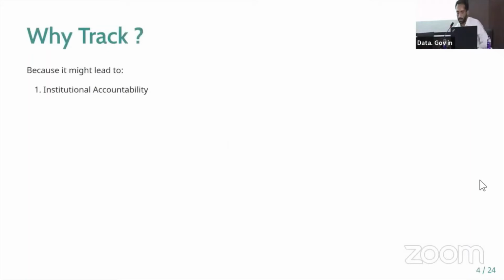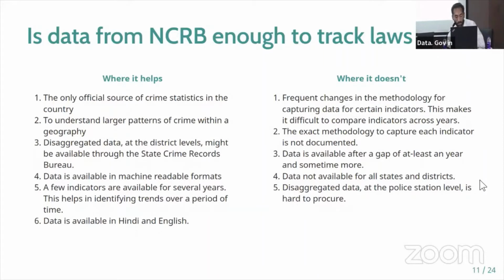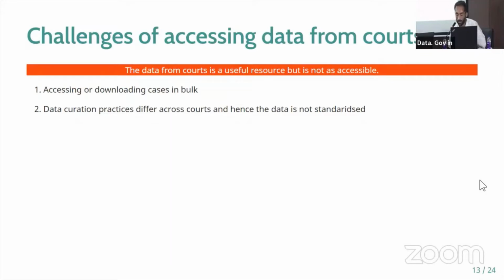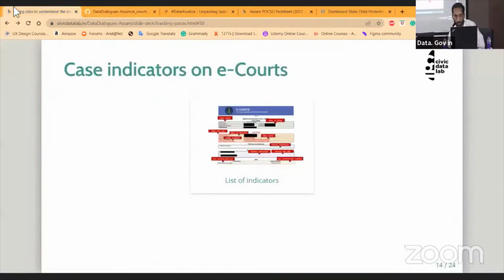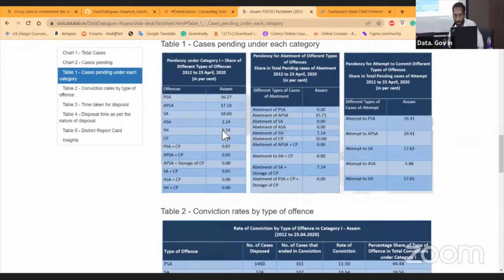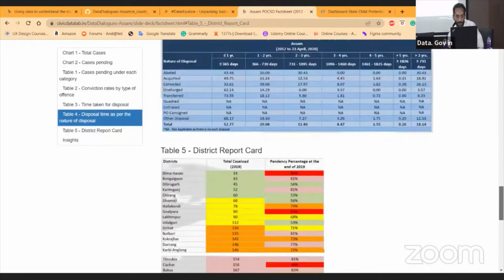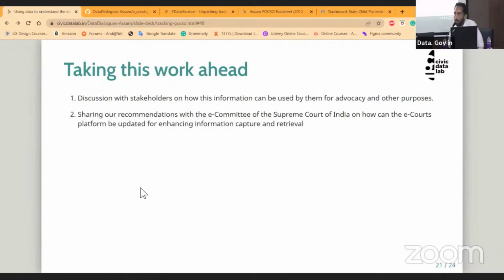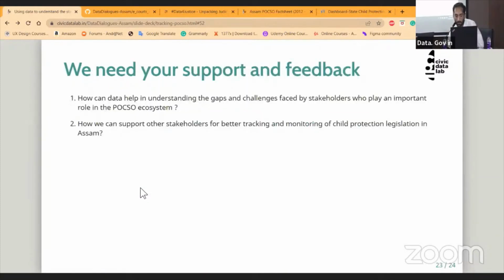Data Dialogues | Presentation | Using data to track child protection legislation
Publishing of datasets related to child protection can improve institutional accountability, identification of gaps and challenges in law enforcement practices by various departments, help make evidence-based assessments and amendments to laws and policies, and can help in bringing timely justice to children in our country.

We recently published a detailed research report and factsheets in collaboration with HAQ - Centre for Child rights on Tracking the Implementation of the Protection of Children from Sexual Offences (POCSO) Act in Assam, Delhi & Haryana using data from courts.

In this presentation we highlight a few facts from the report, the importance of using data to track laws, the state of POCSO in Assam, and how can we move ahead to create robust data systems to track child protection legislations.